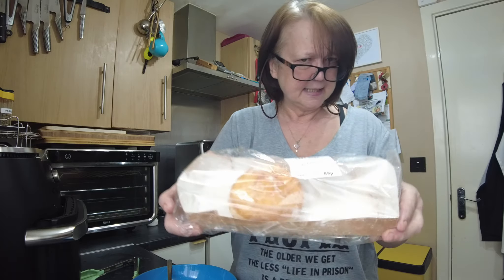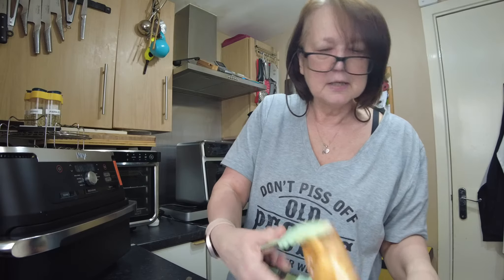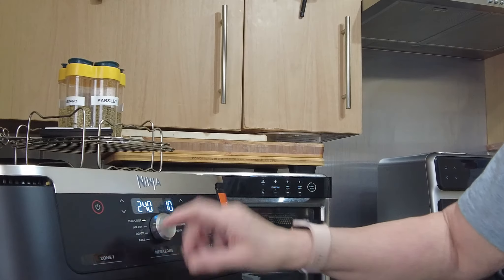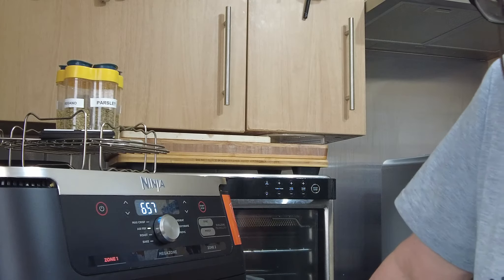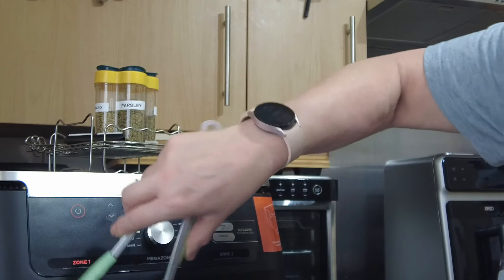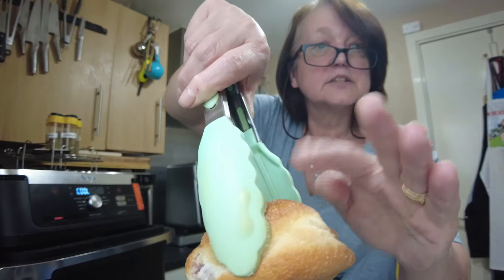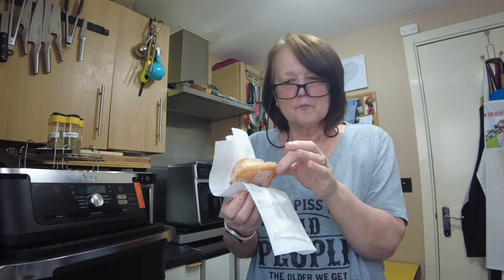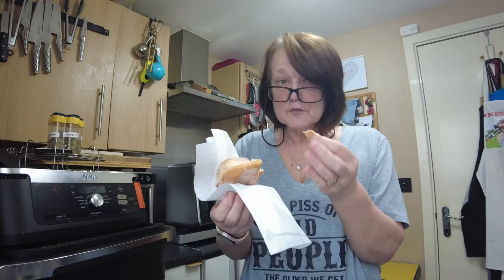Perk up your doughnuts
Have you ever bought a pack of doughnuts and before the pack is finished they've gone a little stale

I'm sure it's happened to all of us .

This quick airfryer hack will bring them back to life .

No they won't be quite like the day you bought them but gosh they still taste good 😋